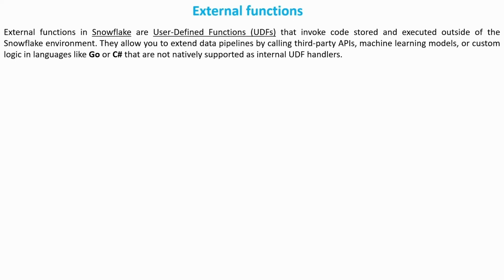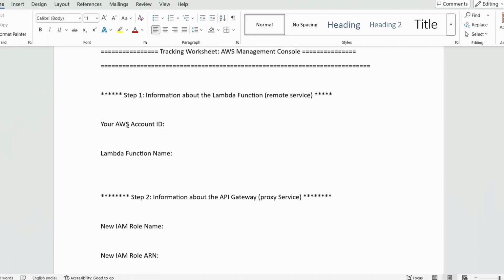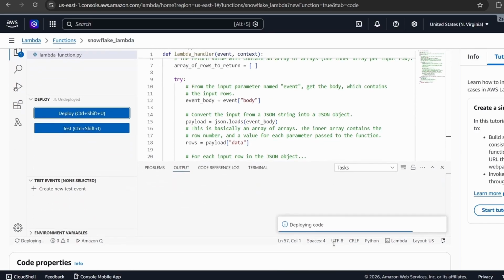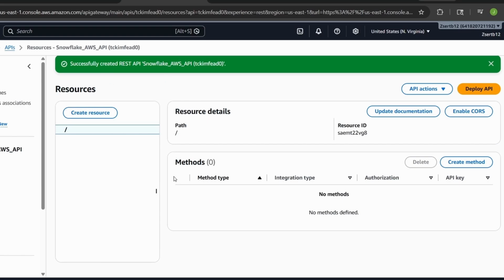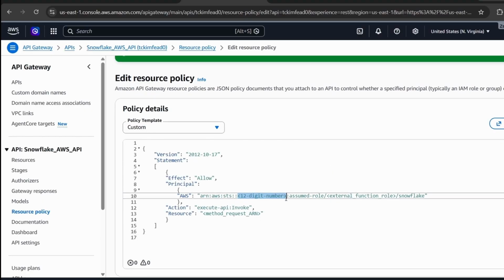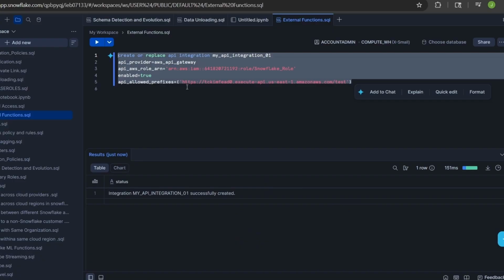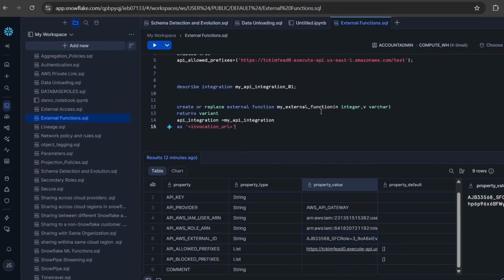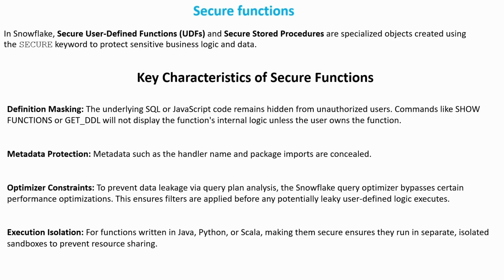In Detailed : External Functions [Hands-On] | Secure Functions and its uses | SnowPro Advanced Exam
Video Chapters:-

00:00 - External Functions
10:52 - Secure Functions

Resources:-